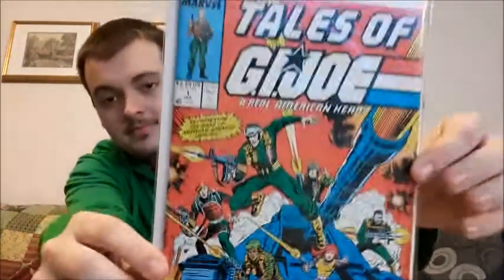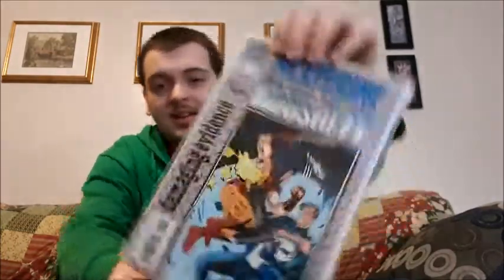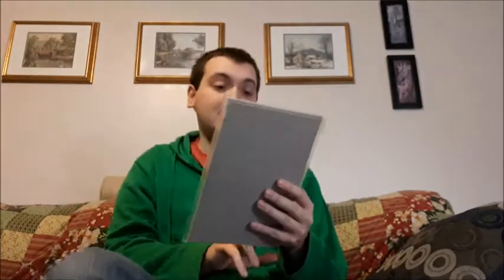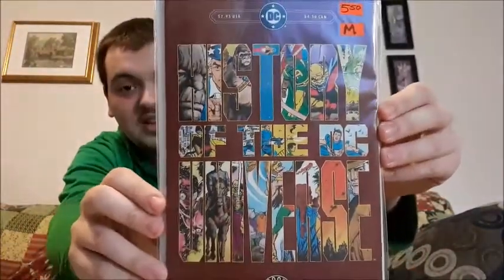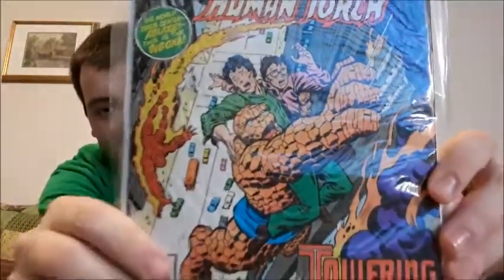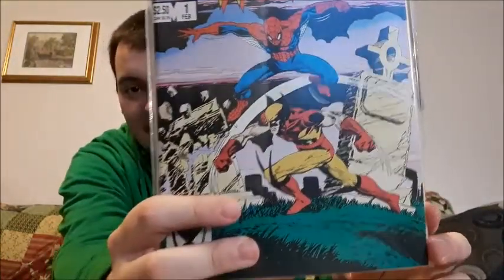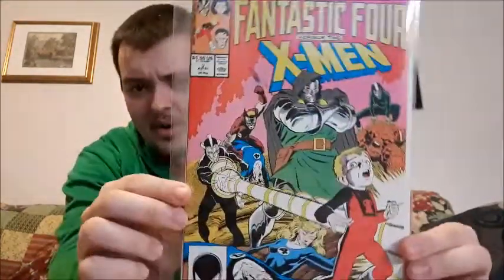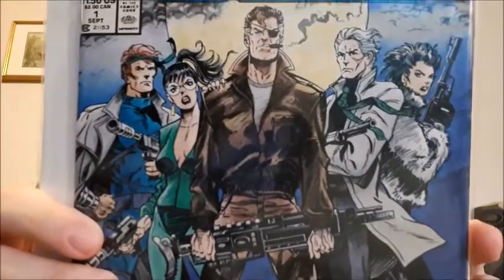COMIC BOOK COLLECTION | MIXED MARVEL & DC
Today I share more of my comic book collection with you. A mix of some of my favorites from Marvel and DC.